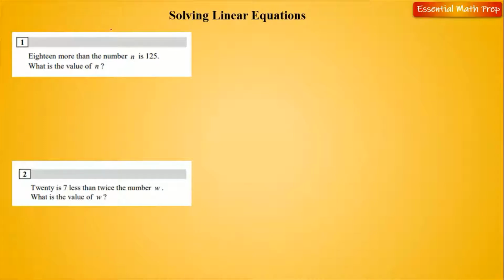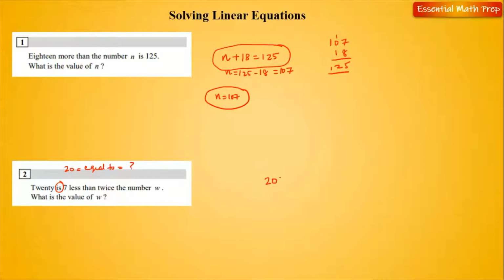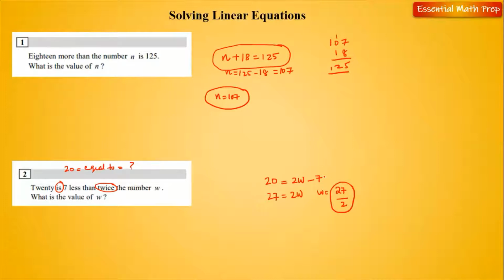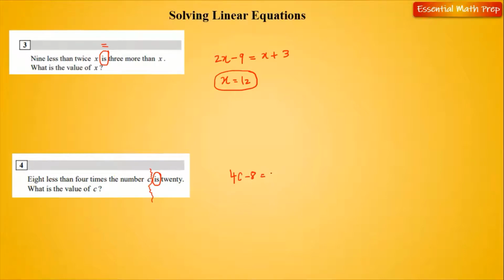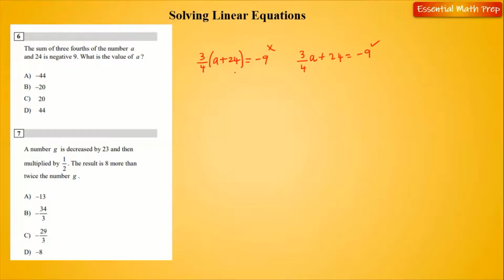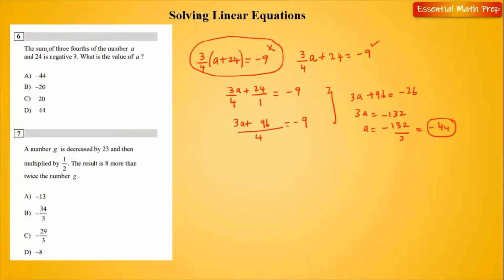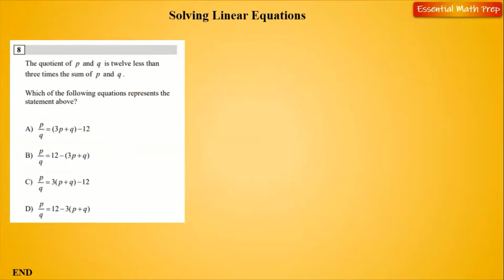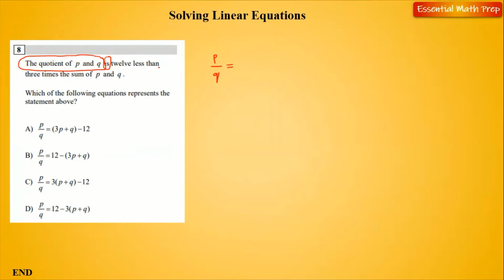Solving Linear Equations Part 1